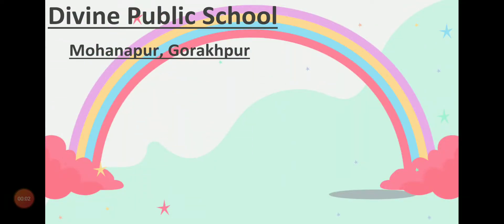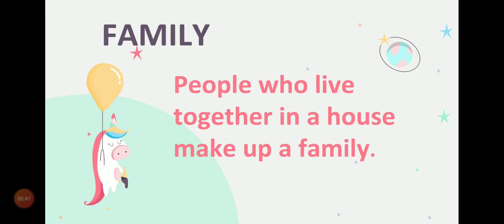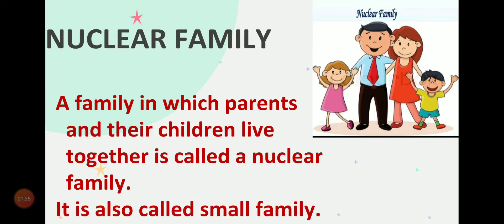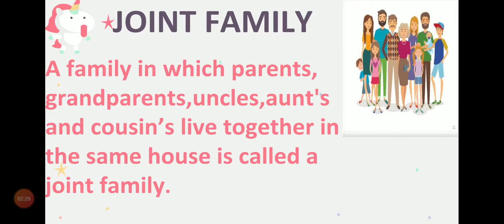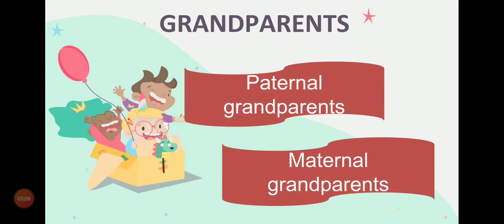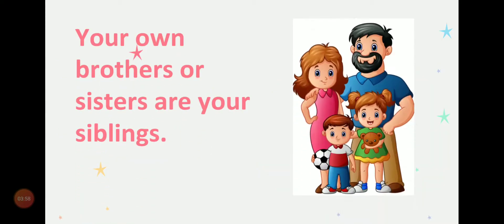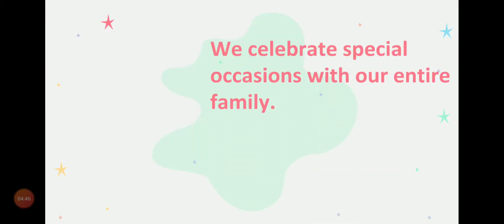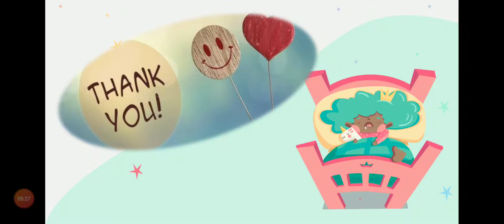CLASS-II CHAPTER-3 E.V.S (My family and I)